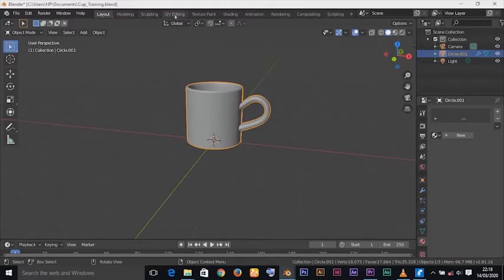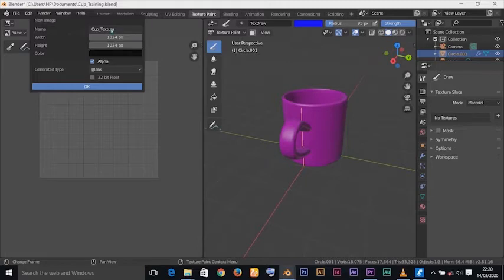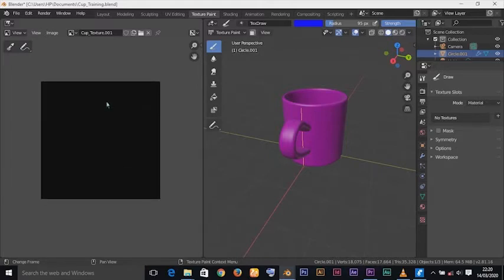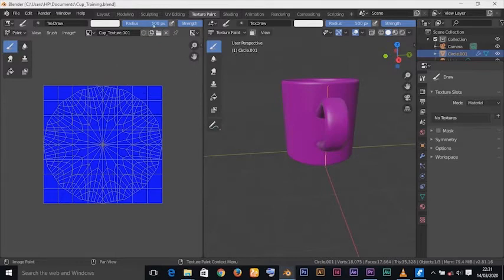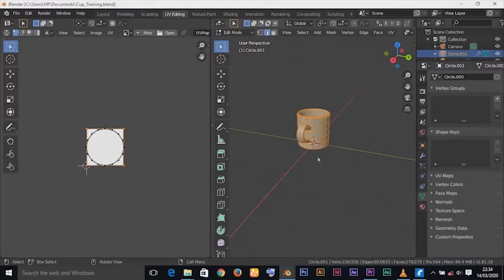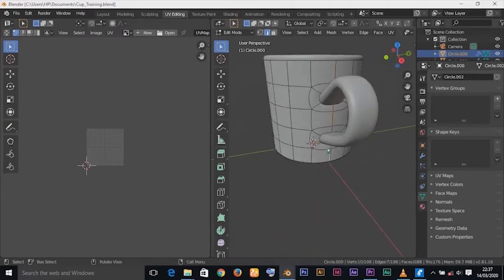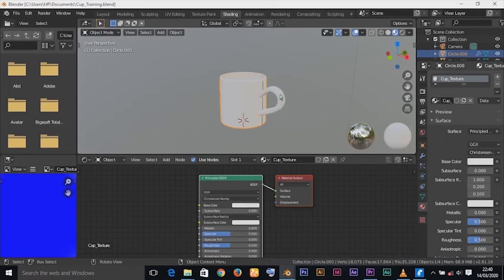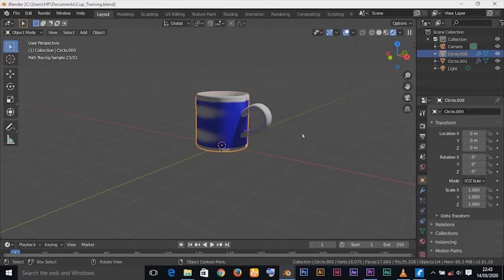Introduction To Texturing - Blender Tutorials For Beginners in Pidgin English (Video 4)